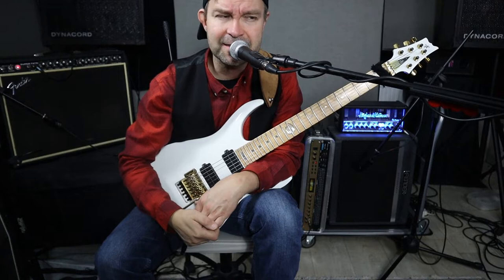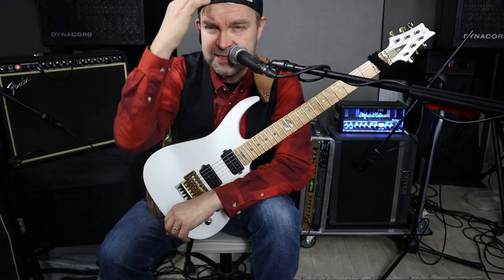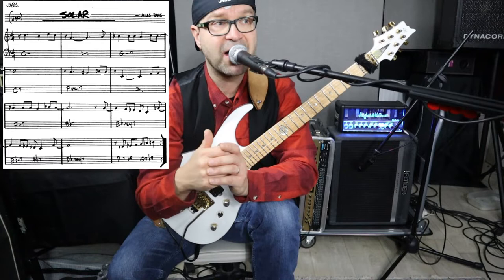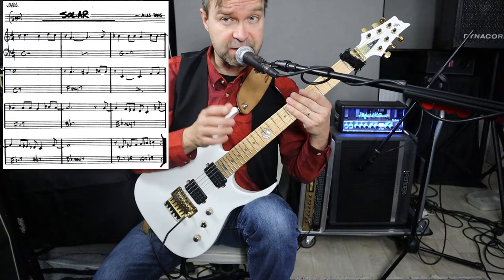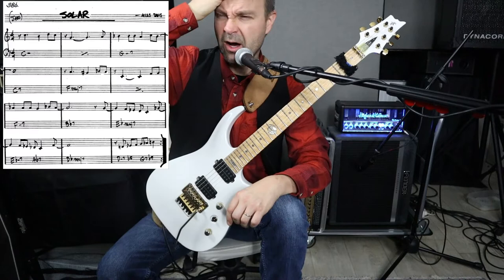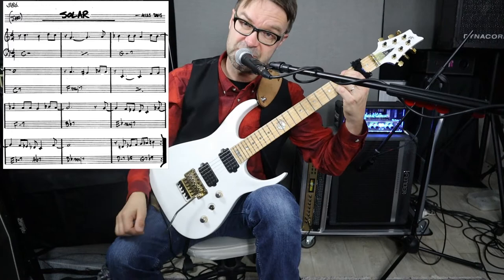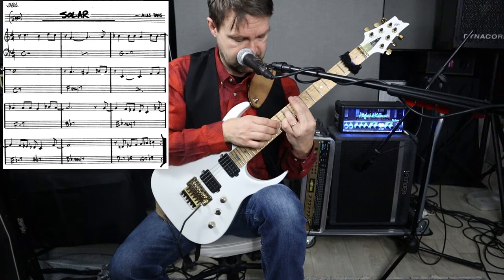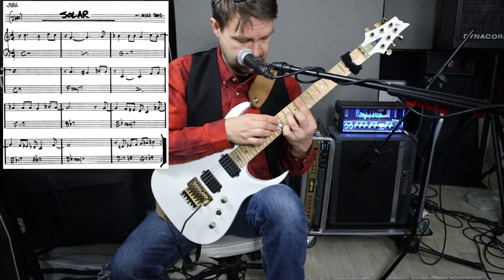Advanced guitar methods - Stanley Jordan style LESSON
Here's a GUITAR TUTORIAL on how to play piano style two handed chord melody guitar on a regular electric guitar, It's in the style of Stanley Jordan. It's free and quite advanced so you'll need to know the basics. Also you might need to be able to read standard music notation.
R: Henri